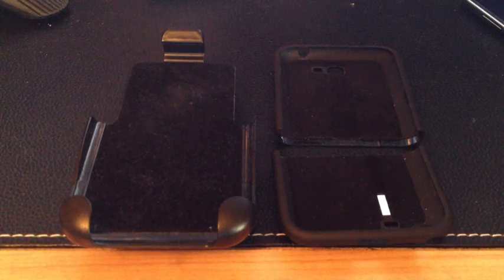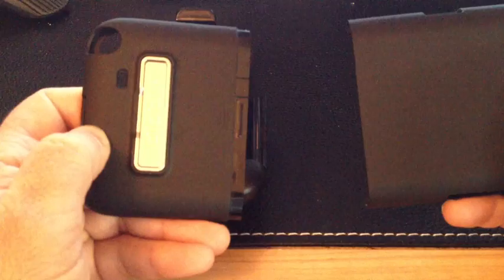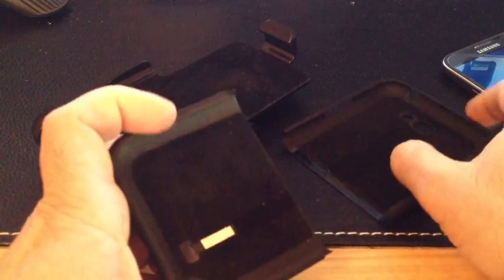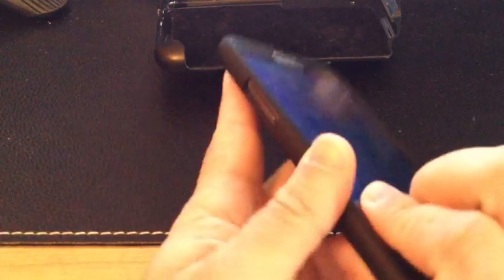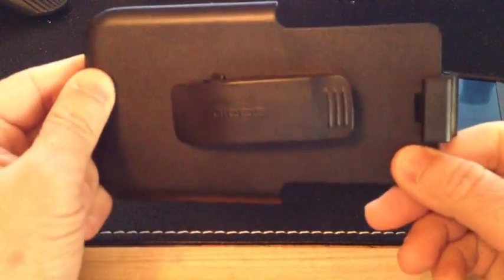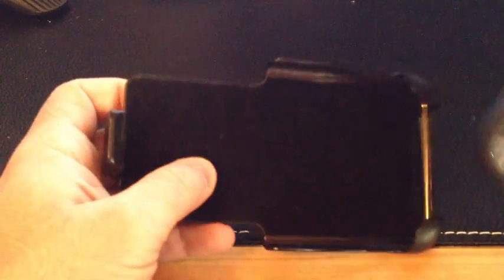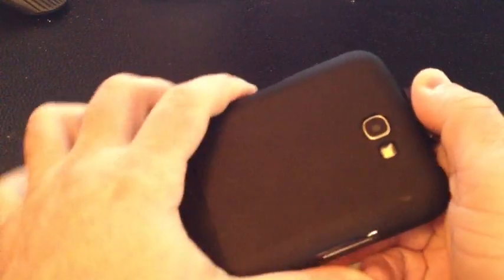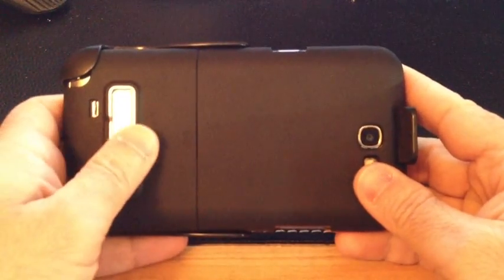Review of Seidio Surface Case for the Samsung Galaxy Note 2